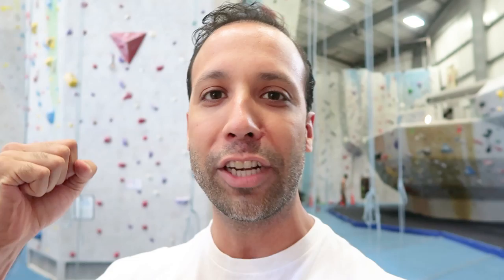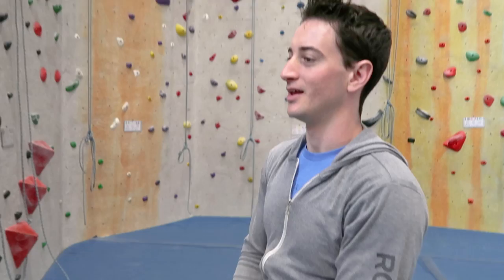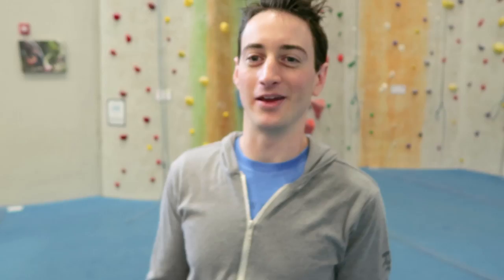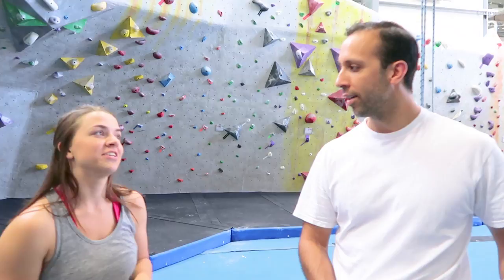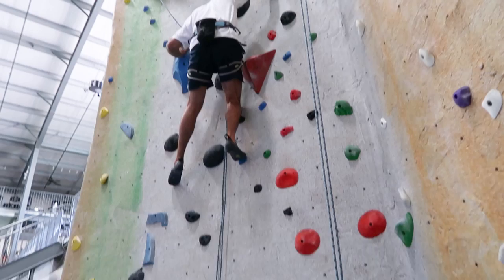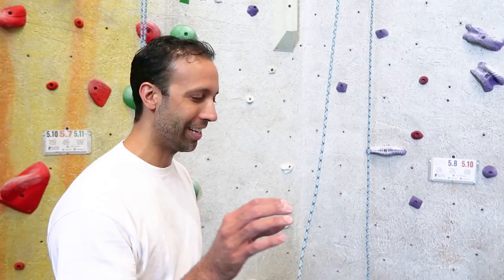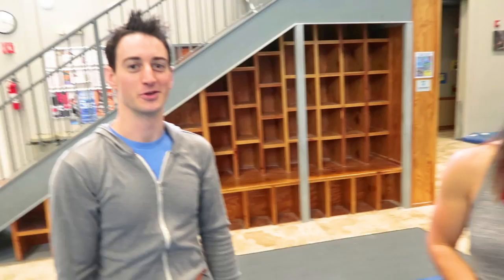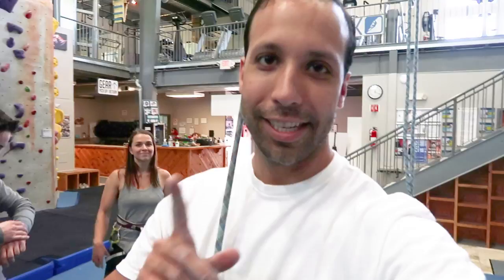Basic Climbing Tips - VLOG!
As Alex continues his journey to 5.13, he stops at CRG Worcester for some coaching from setters Keith and Rachel. They go over basic climbing tips that experienced climbers know but aren't necessarily intuitive for new climbers.